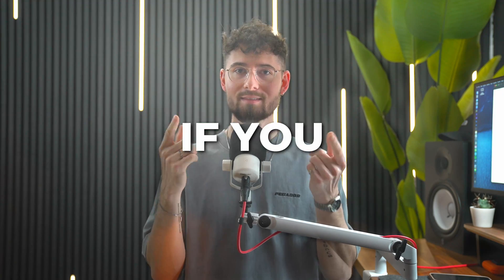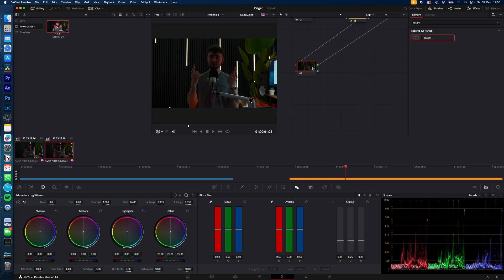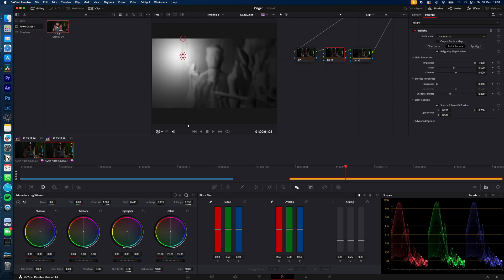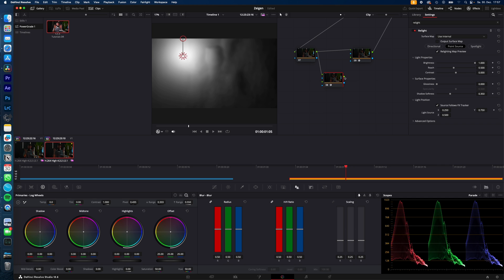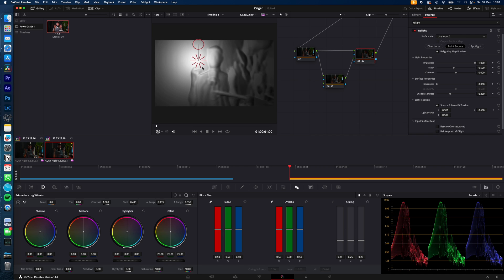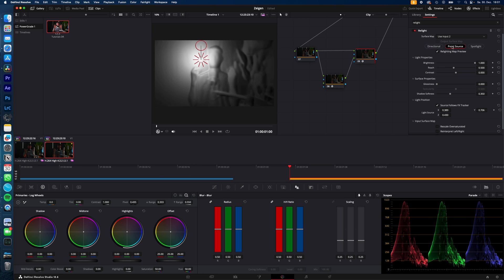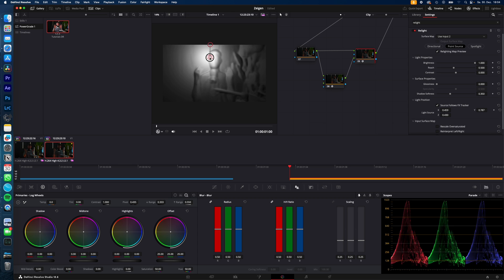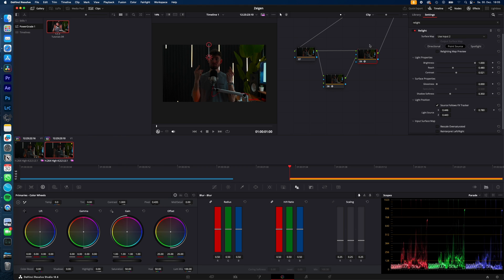RELIGHT Effect fast and easy in Davinci Resolve 18 | Tutorial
How to setup and use the relight effect in Davinci resolve as always fast and simple explained...